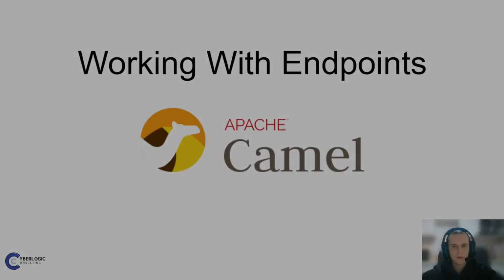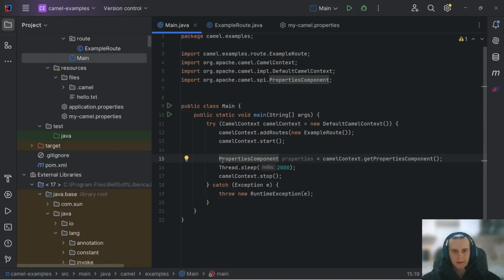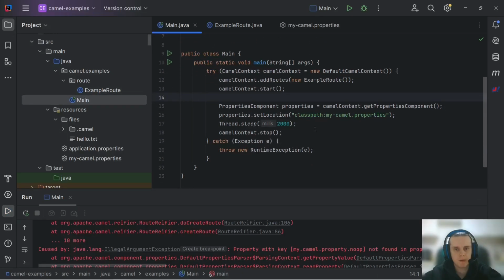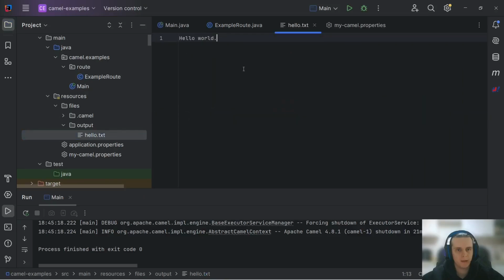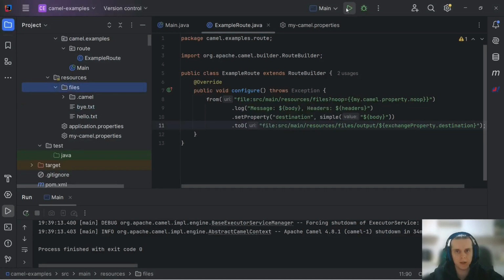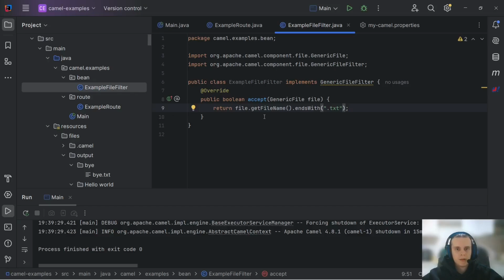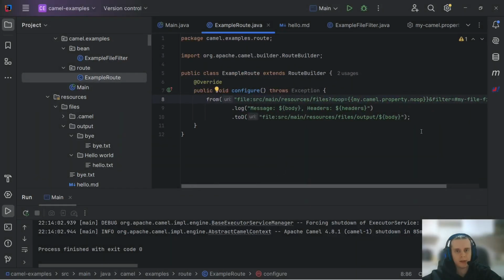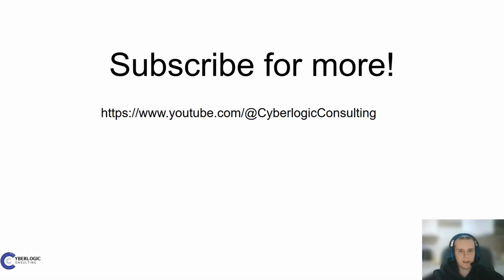Working With Apache Camel Endpoints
Apache Camel Endpoints Configuration for Beginners

Take your Apache Camel knowledge to the next level! 🚀 In this video, we dive deep into essential practices for working with Camel endpoints, focusing on property placeholders, configuring dynamic endpoints and options like bean references and RAW values. This tutorial builds on the foundational project from earlier episodes, providing you with step-by-step instructions. 🎯

⏰ Timestamps:
0:00 Introduction
0:30 Project Overview
1:07 Externalizing Endpoint Configurations with Properties Placeholders
6:30 Dynamic Endpoints with .toD
10:03 Using Bean References in Endpoints
13:47 Escaping Characters with RAW Values in URIs
15:09 Summary
16:01 Closing Words

🔍 In this video, you’ll learn:
How to use properties placeholders for endpoint configurations.
Setting up dynamic endpoints to adapt to runtime data.
Using Camel’s registry to reference beans in endpoint URIs.
Escaping special characters in URIs with RAW values.
Spring-specific configurations.

Questions? Drop them in the comments below—I’d love to help you out!

Happy coding! 🎉